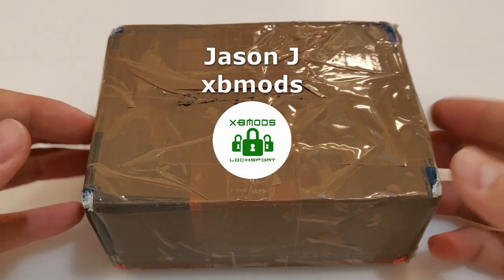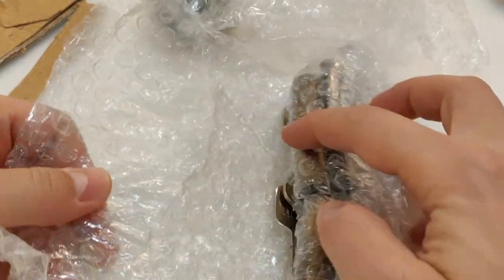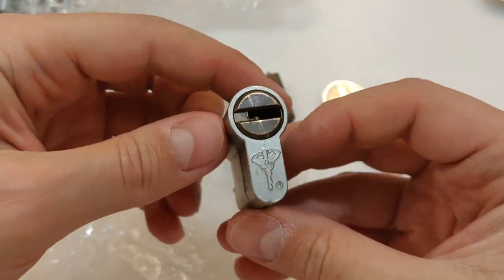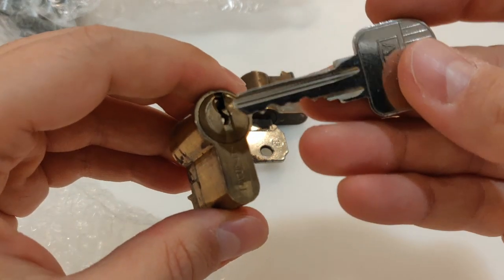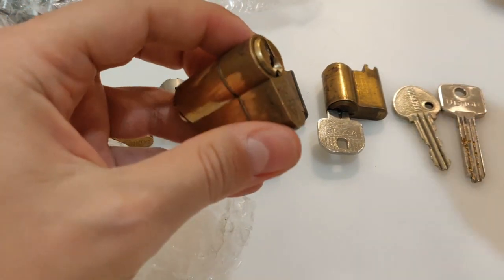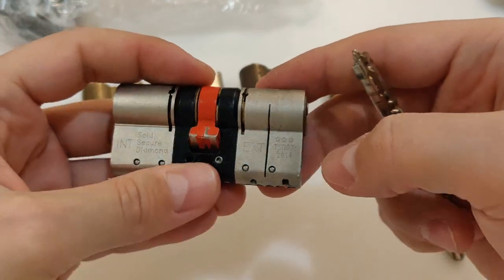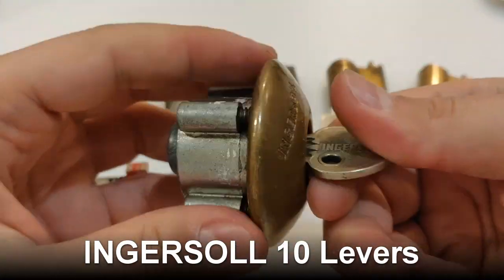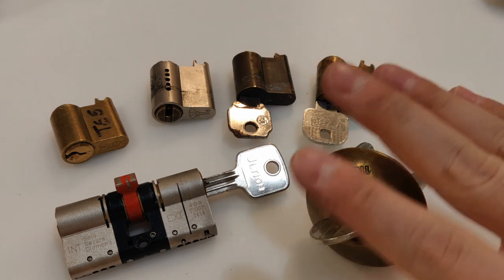169 🔐 Awesome package from Jason J aka xbmods 📦